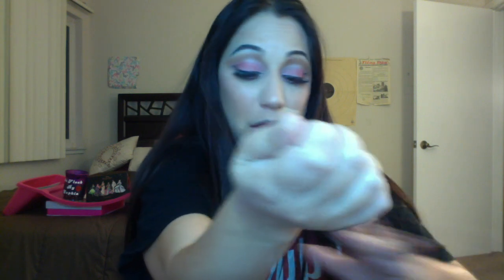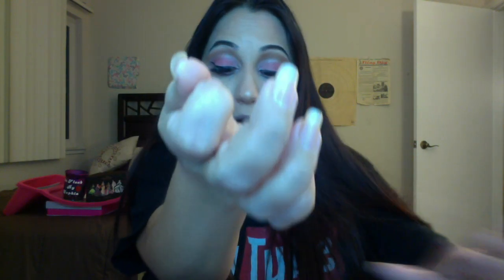Conspiracy Pallet Review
Hi everyone Welcome to my Chancel Don't forget to add me on facebook Don't Forget to add me on IG Don't forget to add me on Snapchat princesssophia I'm having a give away when i hit 500 Subscribers Products used prime face elf Jellypop Dew Primer and elf hydrating drops Foundation Milani Conceal and Perfect color 02 Natural Concealer Revolution color c3 setting powder nyx can't stop won't stop color light Powder nyx Define and refine color golden dore Contour Wet N Wild contour stick color Call me maple fix up the contour wet N wild stick color nude for thought Bronzer hoola benfit blush matte blush pallet color light pink highlight Becca Color Champagne pop brows brow wow Pencil color Medium Brown By Barry M Clean Brows Morphe Foundation color fl120 Pime eyes Barry M Concealer color oatmeal Eyeshadow Conspiracy Pallet Jeffree Star and Shane Dawson Colors used Tanacon, Diet Root Beer, Concealer Tart Shape tape color light Diet Cola, Pig-Ment Not a Fact Ranch and Becca highlight color Champagne pop Lip Scrub Jeffree star flavor spearmint Lipstick Wet N Wild color Coral Crown and Beauty Creations color Hazel nut eyeliner black liquid Lashes Mascara Maybelline Great Lash Mascara Lashes Bella's Jewels name Pixxe I have a discount code Sophia Lash Glue Kiss Setting Spray . Morphe Jeffree star called Starberry